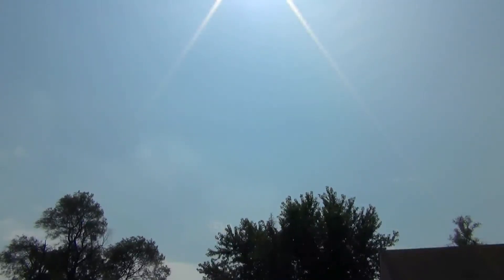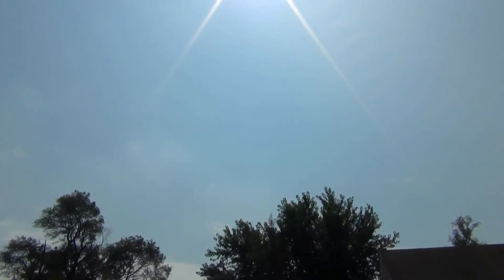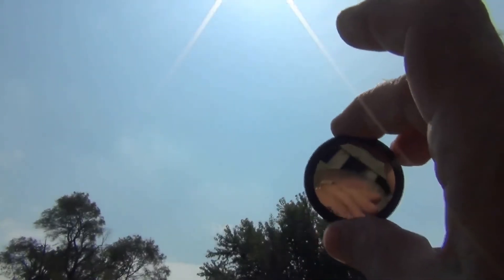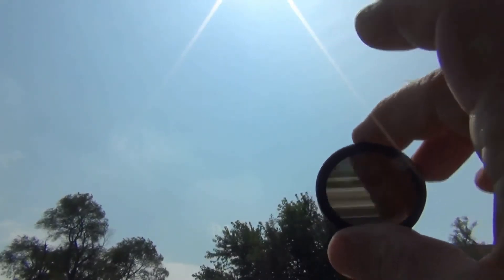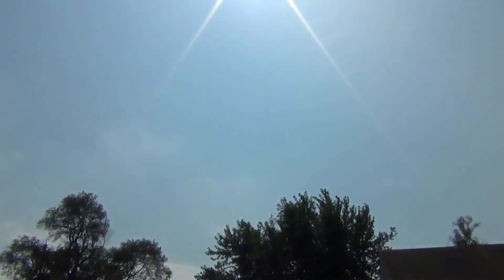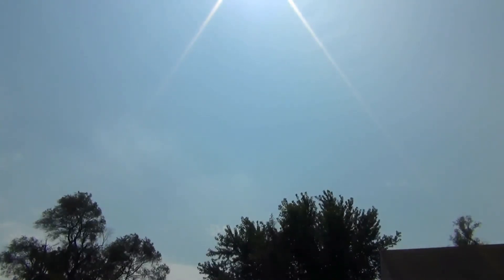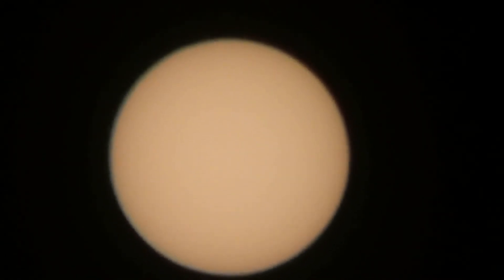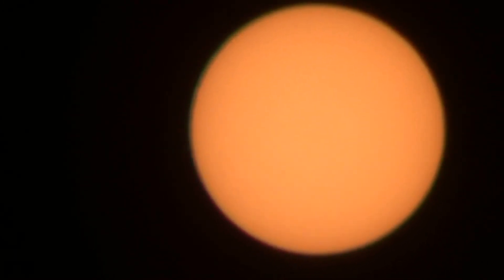9.9.2013 nibiru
9.9.2013 nibiru